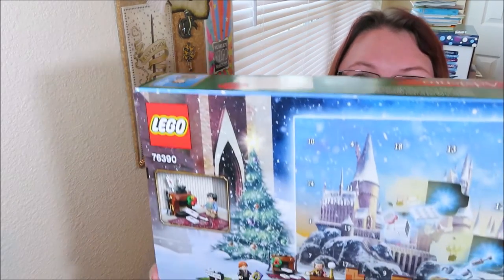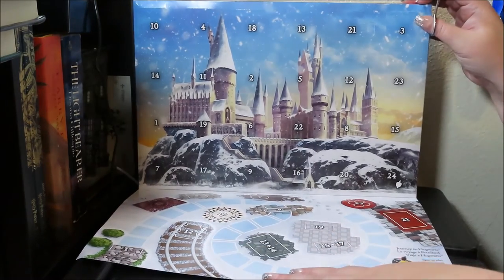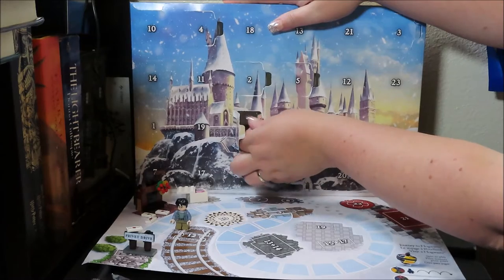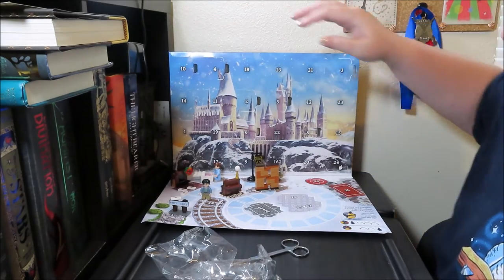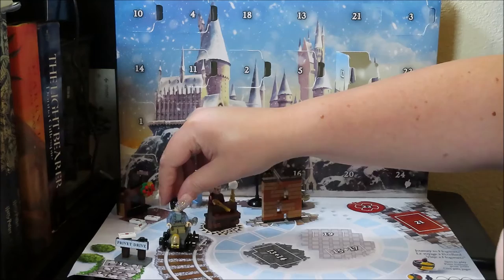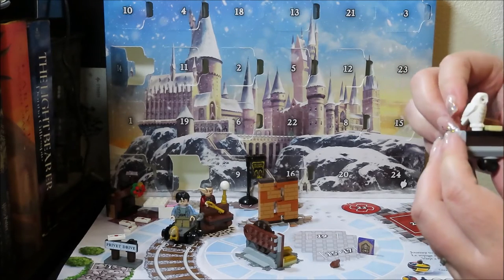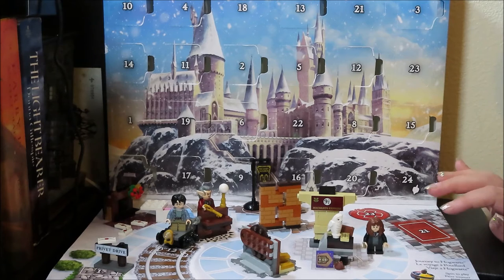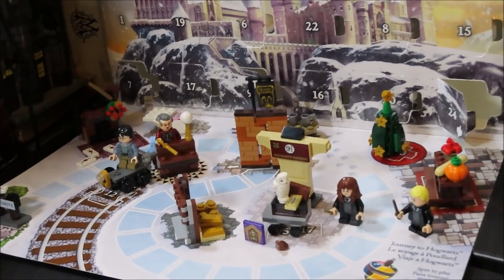Unboxing | Harry Potter Lego Advent 2021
Hello and welcome to my first Advent unboxing! I'm so happy to bring you this one today - when I saw it I just had to grab it for my kiddo and share it with you guys! Since we use a reusable advent for my daughter, I always have to take the pieces out of the box when I do these for her, and so I figured I might as well share it with you all!

You can find one of these advents here while they last

I am not sponsored, I purchased this advent calendar on my own.

Bumper Music: Silverman Sound Studio
Song title: Through the Woods
Video music by: Cryonid
Song title: Hedwig’s Theme